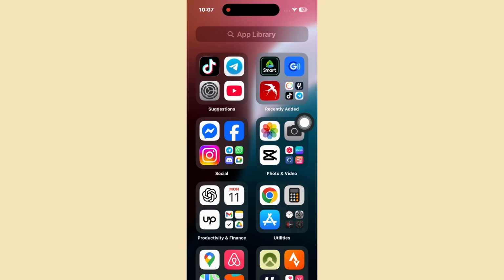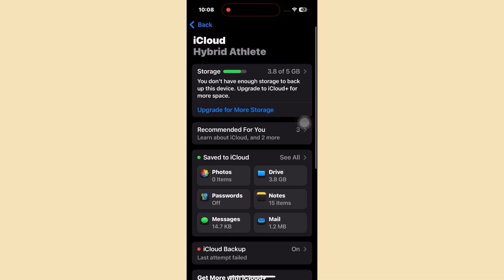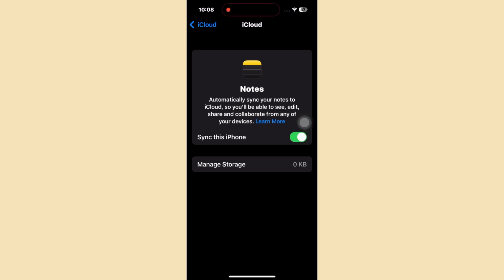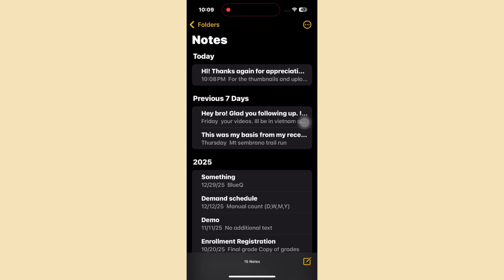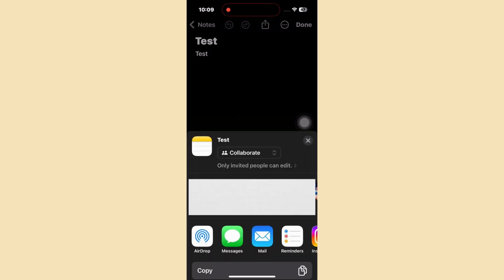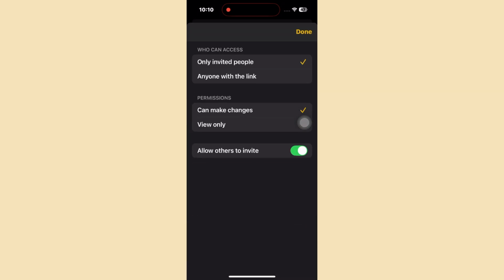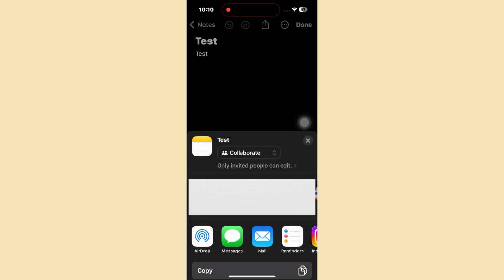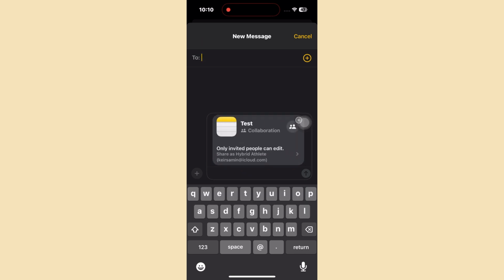Share Notes on iPhone | Apple Notes Collaboration Guide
Learn how to share notes on your iPhone using the built-in Apple Notes app and iCloud collaboration features 📱🍎 This step-by-step tutorial shows you how to create shared notes, invite others to collaborate, and manage editing permissions directly from your iPhone.

Whether you want to collaborate with friends, classmates, coworkers, or family members, this guide makes sharing notes through Apple Notes simple and secure using built-in iOS tools 🚀

✅ Enable Notes syncing with iCloud
✅ Create and organize notes on iPhone
✅ Share notes using the Apple Notes app
✅ Enable collaboration for shared notes
✅ Control note viewing and editing permissions
✅ Send shared note links through apps and contacts

⏳ Timestamps
⏱ 00:00 – Introduction
⏱ 00:08 – Enable iCloud Notes Sync
⏱ 00:45 – Create a New Note on iPhone
⏱ 01:02 – Open the Share and Collaborate Options
⏱ 01:12 – Manage Note Permissions
⏱ 01:23 – Share Notes Using Apps or Contacts

📌 Summary
This tutorial explains how to share notes on iPhone using Apple Notes and iCloud collaboration tools. You'll learn how to enable note syncing, create collaborative notes, manage permissions, and share note links securely with others.

👉 If this tutorial helped you:
📤 Share this guide with others using iPhone and Apple Notes